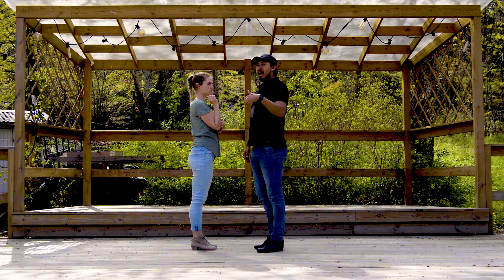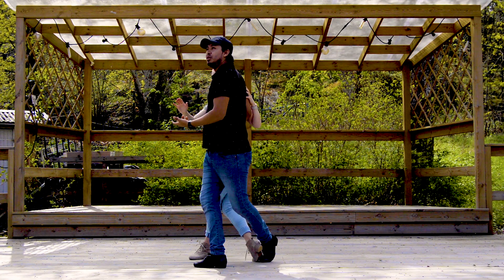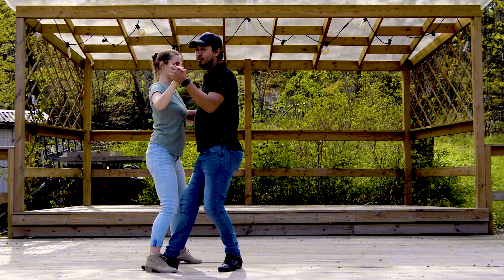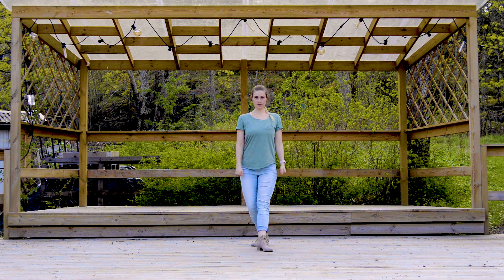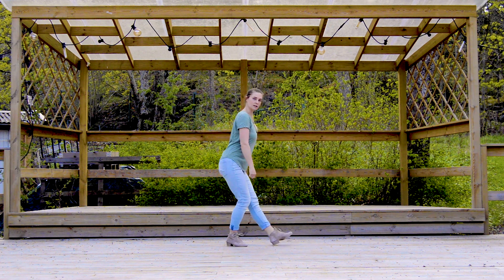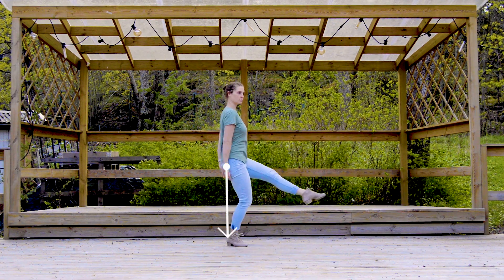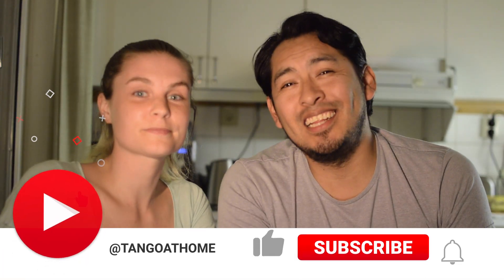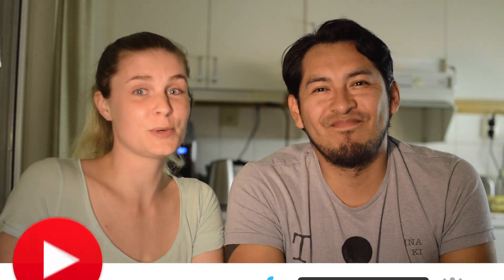Tango at Home - Episode 17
Don't forget we have a group on Facebook called "Tango At Home" and every Sunday afternoon we have a live Tango Cafe stream.

As always, thank you for being with us and for your support!

With ❤️,
Tango at home team